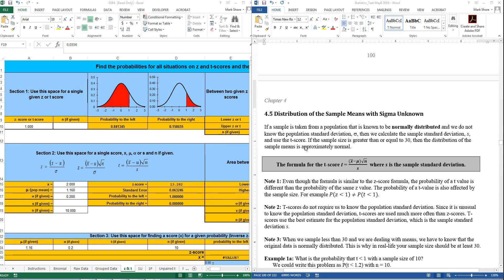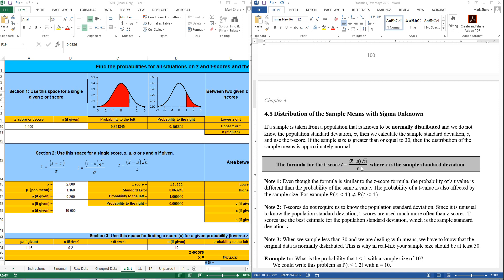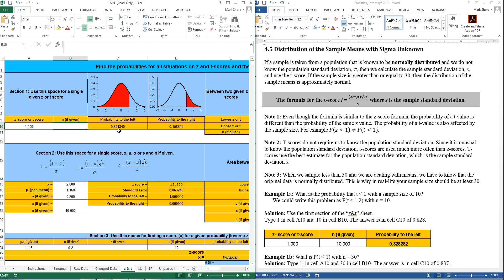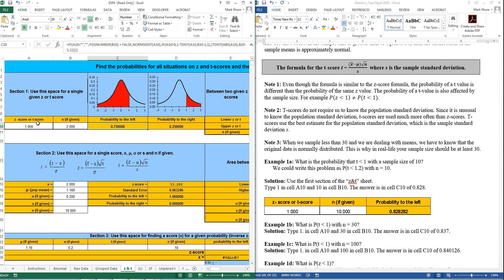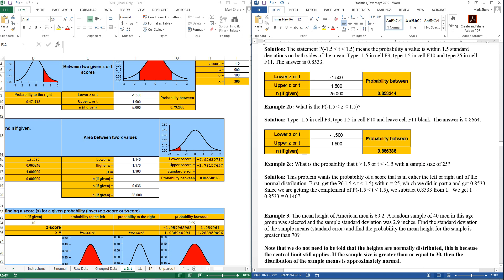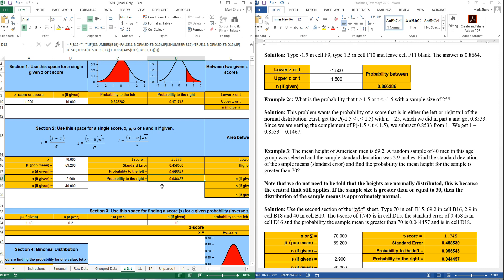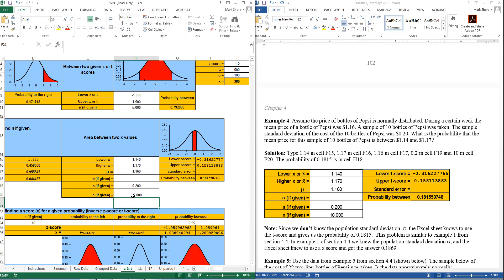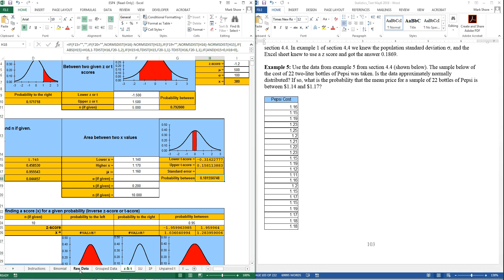t-scores section 4.5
t-scores using Excel